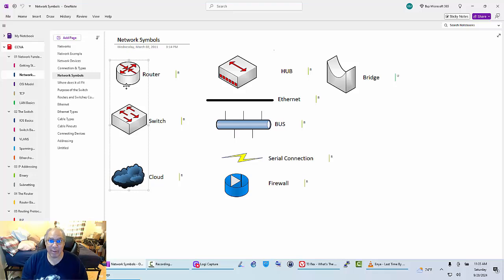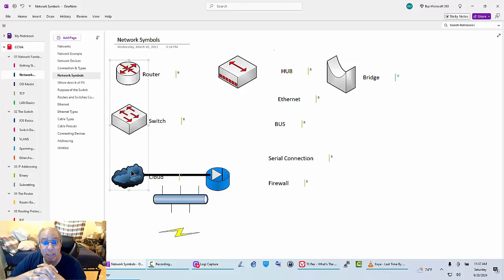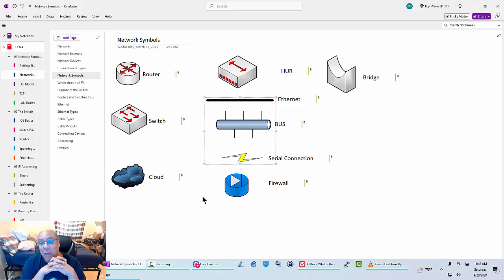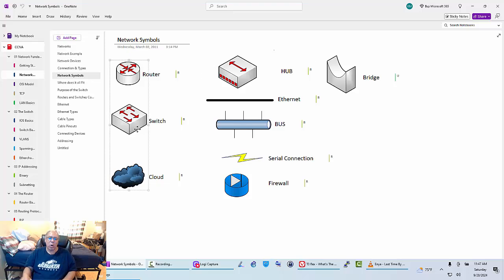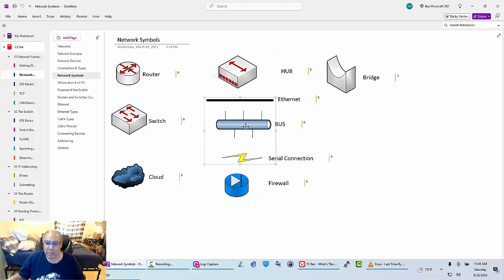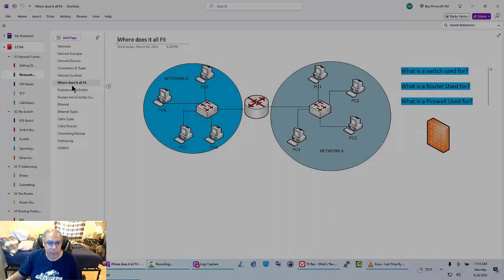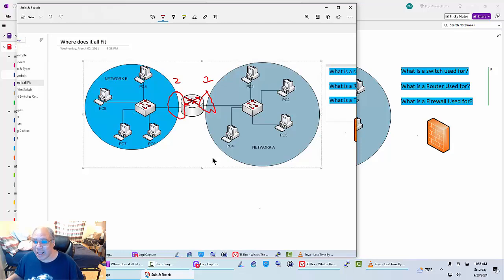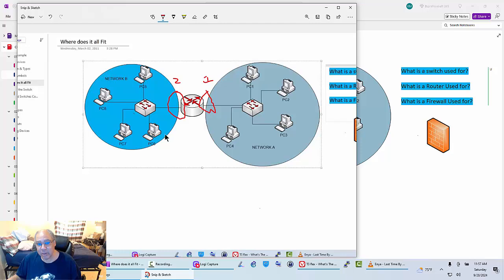002 Network Symbols